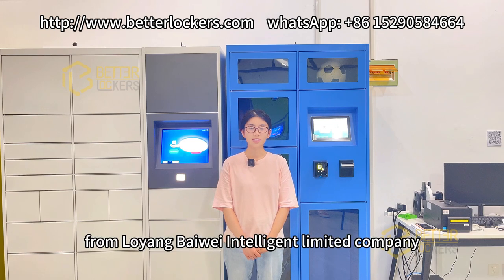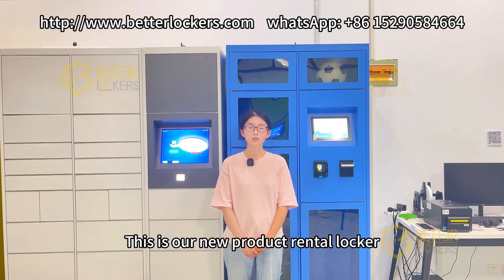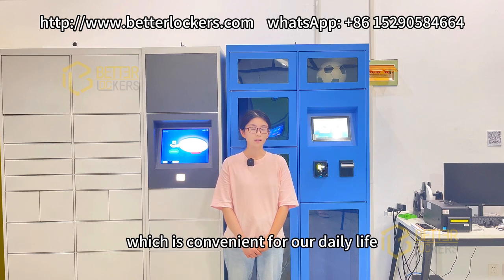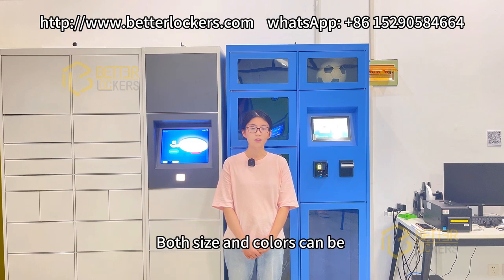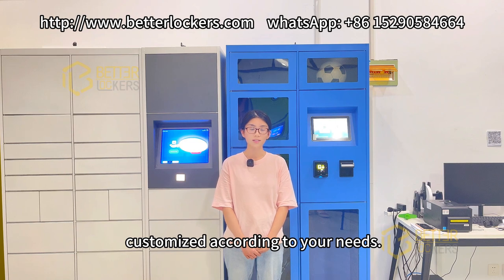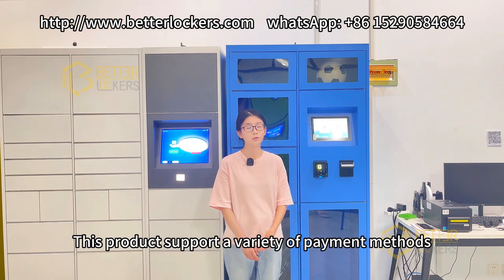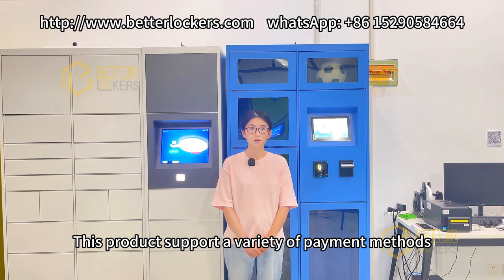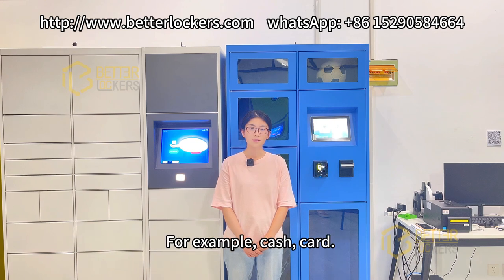Smart rental storage locker with cash payment or card payment for Helmet, tennis racket, basketball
Thanks to the large number of existing functions of sports equipment Intelligent rental locker in the front and back end, you can automate the equipment rental process cost-effectively. Therefore, sports equipment Intelligent rental locker is more and more loved and favored by customers. It can meet customers' borrowing needs within a short period of time. For example on weekends, sports equipment Intelligent rental lockers enable your customers to pick up and return  sports equipment (Basketball, football, volleyball, tennis, rugby, badminton) at any time of the day.
You can contact smart rental locker manufacturer or supplier via the following ways: